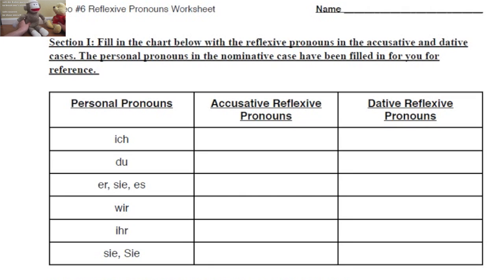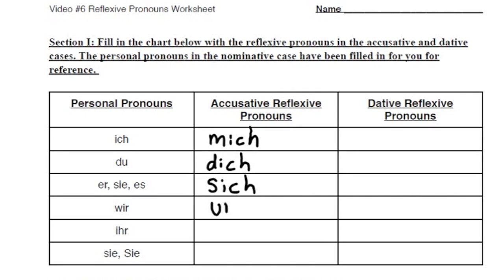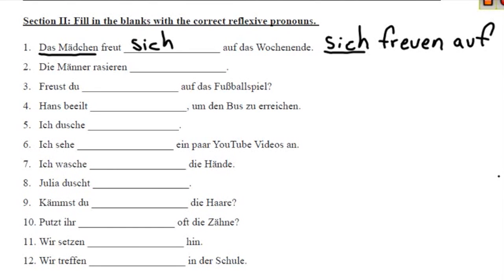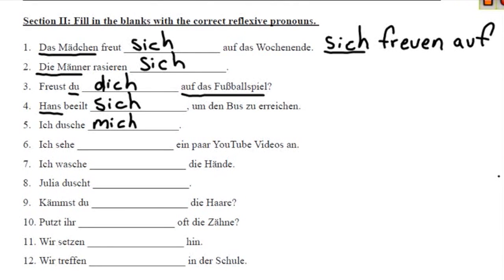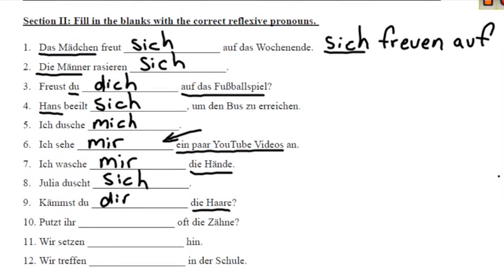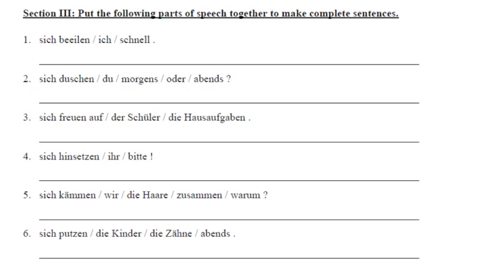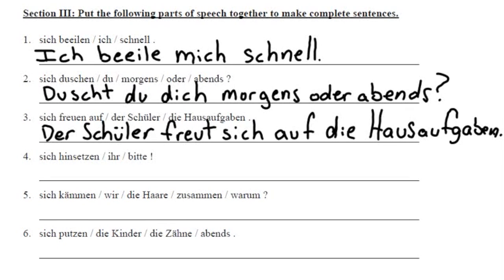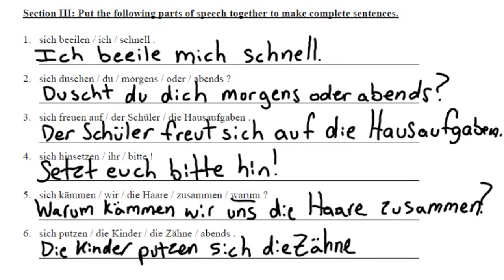Reflexive Verbs & Pronouns - German 2 WS Explanation - Deutsch lernen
In this video I explain the worksheet that accompanies German with Puppets Series #2 Episode #6 about the reflexive verbs and pronouns.